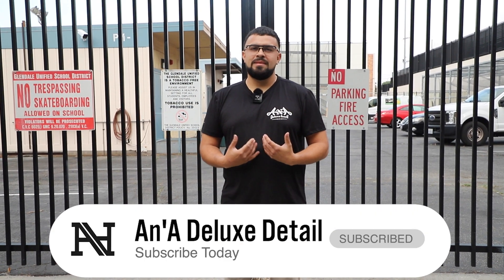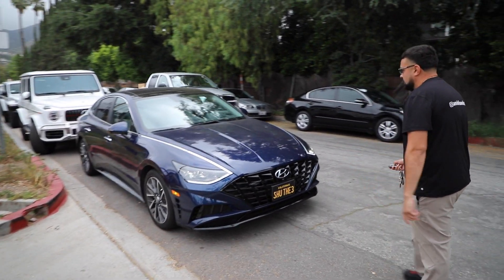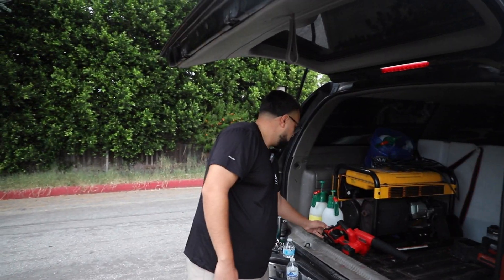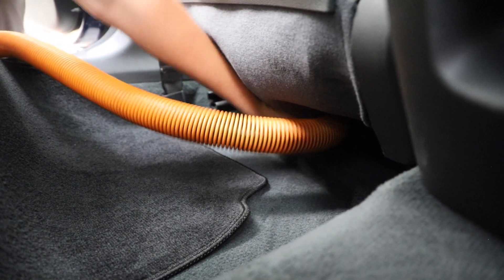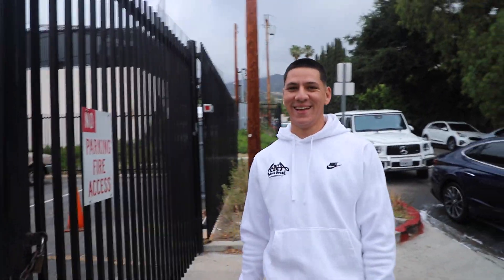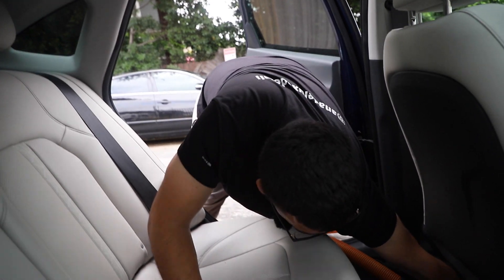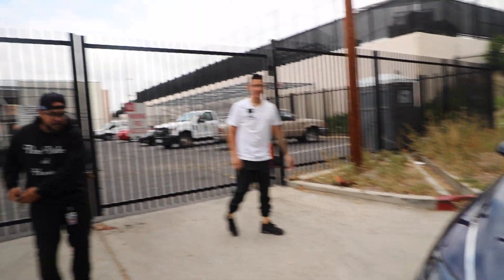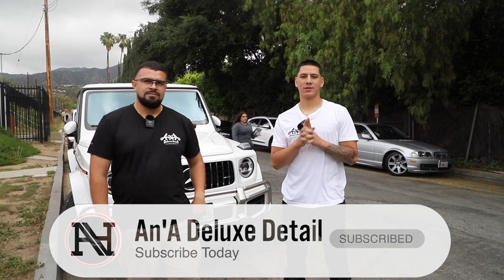What We Look For In Detailing Clients - An'A Deluxe Detail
HEY EVERYONE WE HOPE THIS VIDEO FINDS YOU ALL WELL! WE APPRECIATE YOU ALL FOR TUNING IN !

DOWN BELLOW WE LISTED ALL THE QUALITY TOOLS TO GET YOU STARTED ON YOUR OWN BUSINESS OR CLEAN YOUR OWN CAR!

AUTOMOTIVE BEST SELLERS

COMPLETE BEGINNER KIT

MICRO FIBER SCRUBBING MITT

QUALITY RIM BRUSHES

ALL DETAIL SUPPLIES

RUPES MICRO POLISHER

RUPES POLISHER

CAR BATTERY BOOSTER

HEATED EXTRACTOR

55 GALLON WATER TANK

WATER HOSE

CHEMICAL GUYS FOAM CANNON